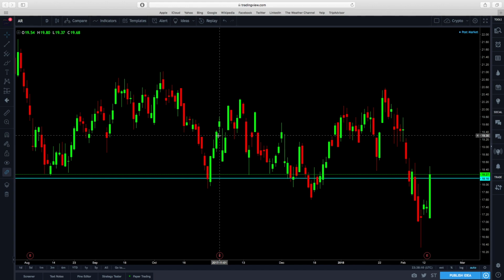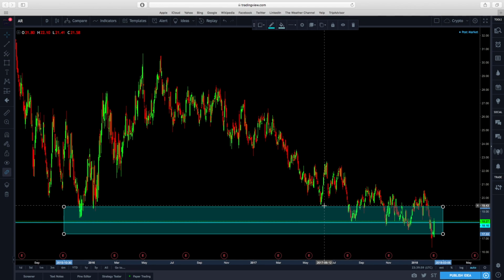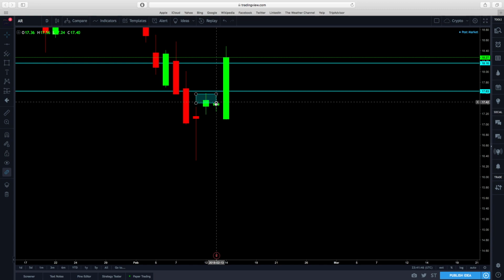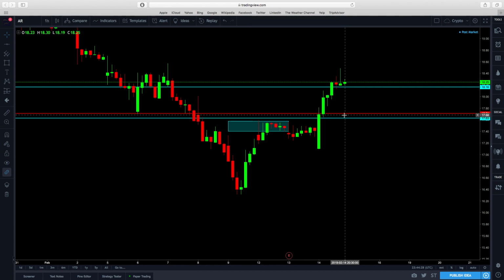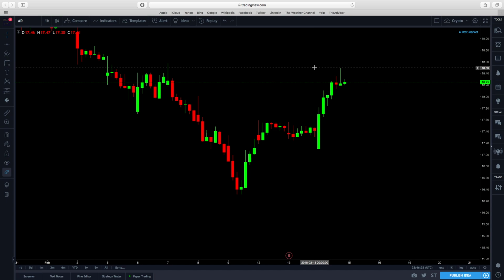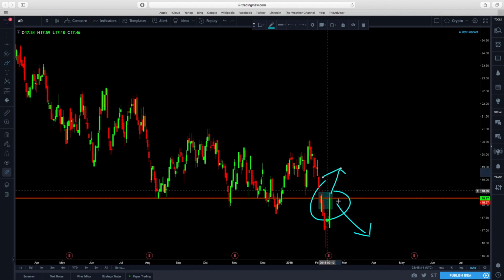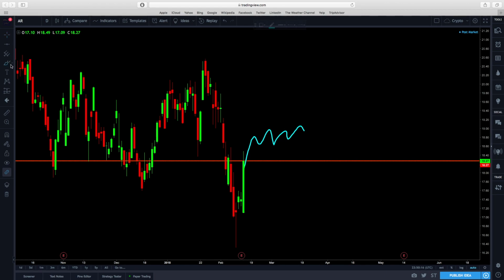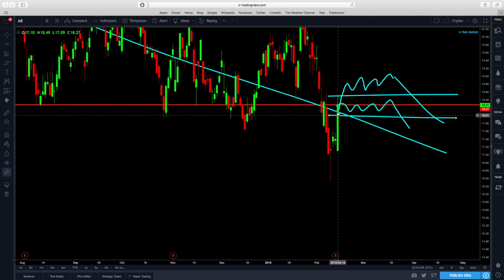You WILL Lose Money in the Stock Market. Here's the RIGHT way to handle it.